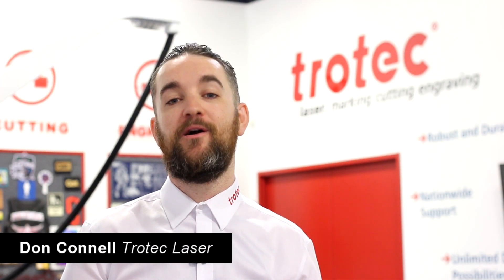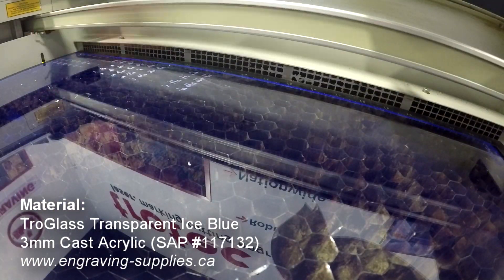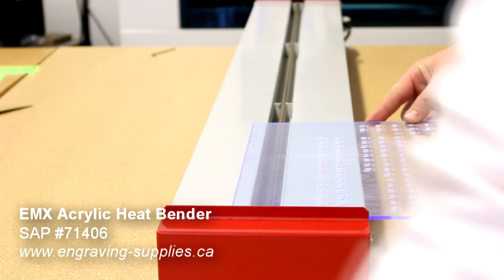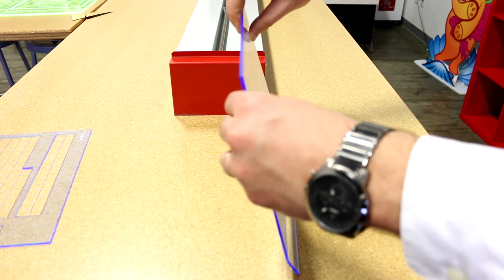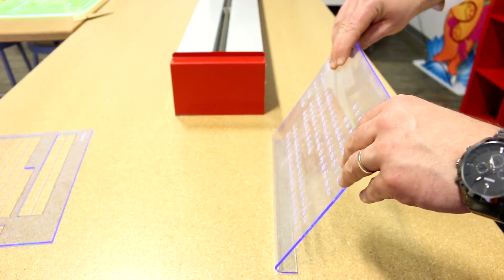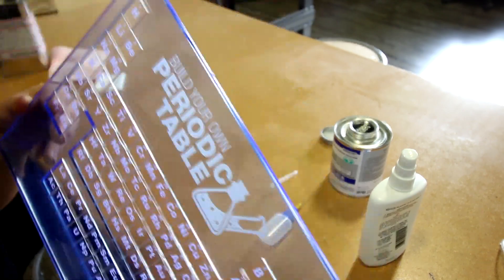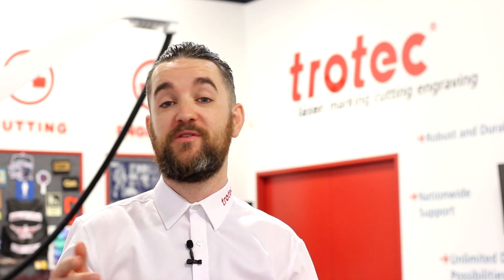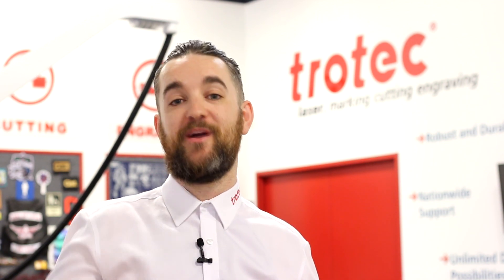Laser Cut School Project | Acrylic Periodic Table | Speedy 100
This week for Trotec EDU, we're in Chemistry class, and we've made an amazing acrylic periodic table using our Trotec Speedy 100 laser cutter. This is a wonderful example how a Trotec laser cutting machine can bring out laser cut school projects from beyond "shop" class and into general science.

For this project, we've used only a quarter sheet (12" x 24") of our TroGlass Ice Blue Transparent cast acrylic. We've engraved our periodic design and each element, we then laser cut each square and the general base. We use acrylic glue to glue the two pieces together and then fill each element in.

We also use our Trotec EMX Acrylic Heat bender to bend the acrylic base as a stand.